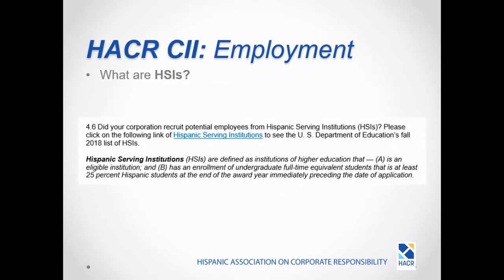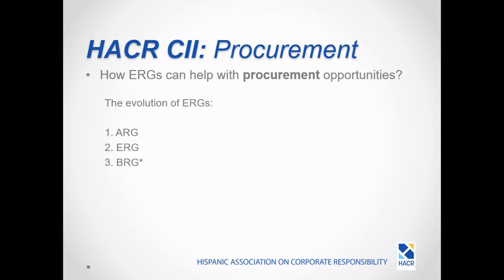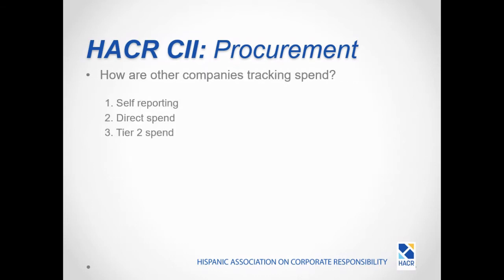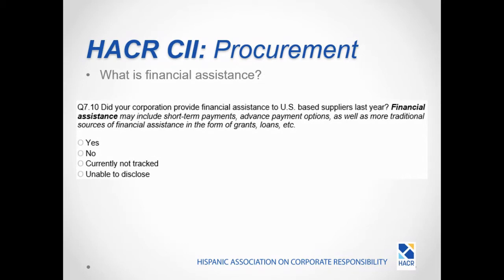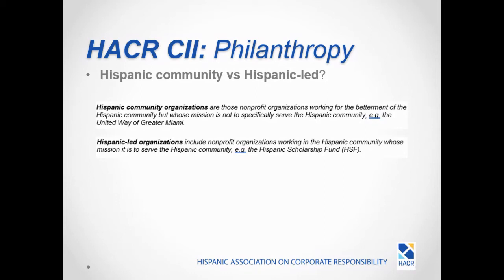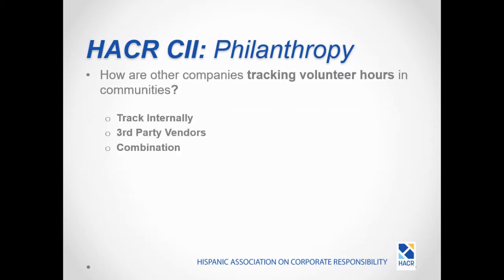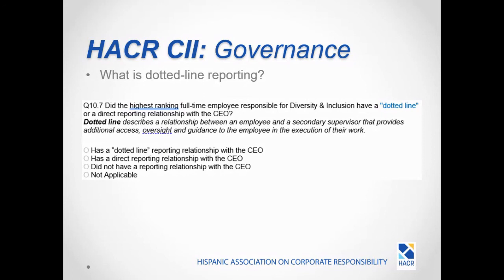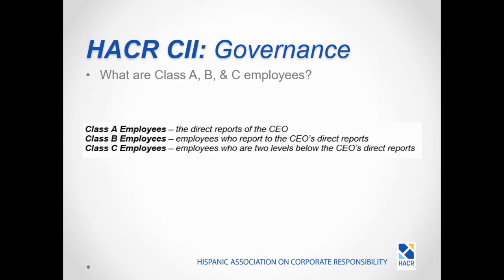HACR Corporate Inclusion Index CII FAQ